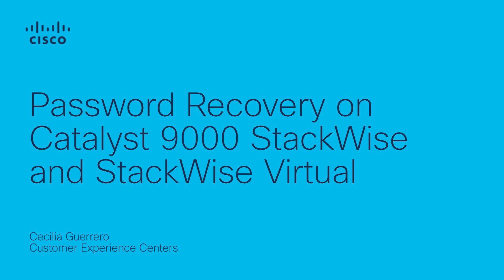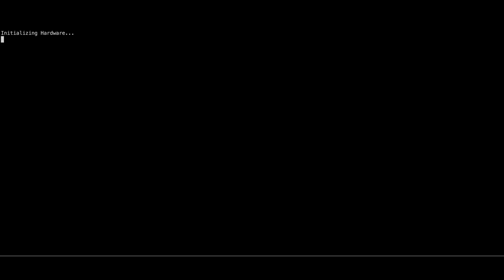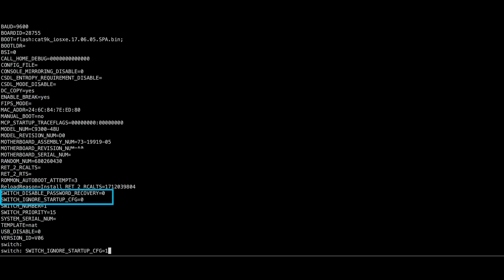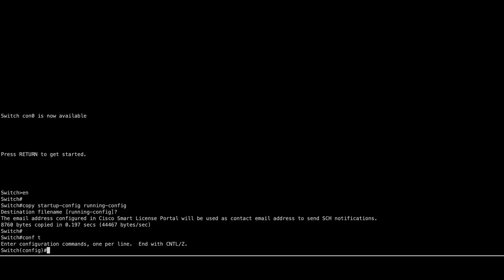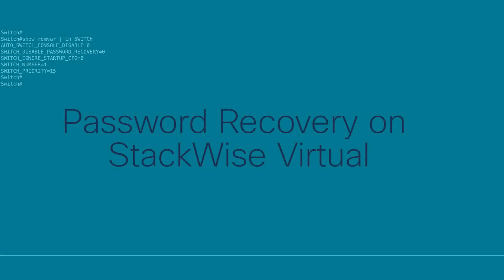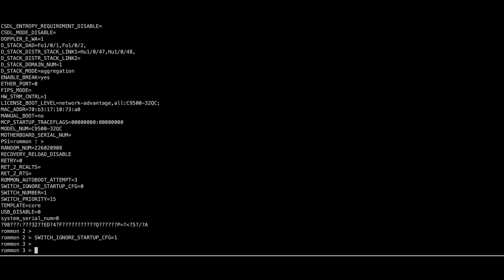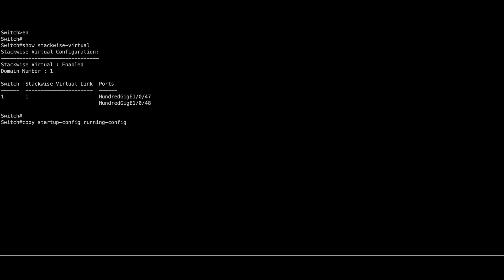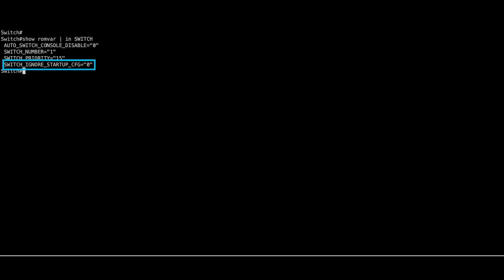Password Recovery on Cisco Catalyst 9000 Stackwise/Virtual | Regain Access Without Data Loss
This video walks you through the password recovery process for Cisco Catalyst 9000 switches deployed in both Stackwise and Stackwise Virtual configurations. Learn how to safely regain administrative access while preserving your existing configuration—critical for enterprise environments with redundancy and uptime requirements.

What you’ll learn in this video:
  – How to perform password recovery in Catalyst 9000 Stackwise mode
  – How to recover passwords in a Stackwise Virtual environment
  – Key considerations to avoid data loss and ensure rapid recovery